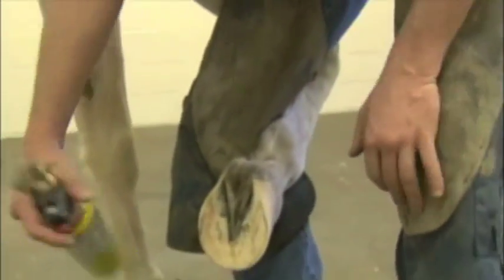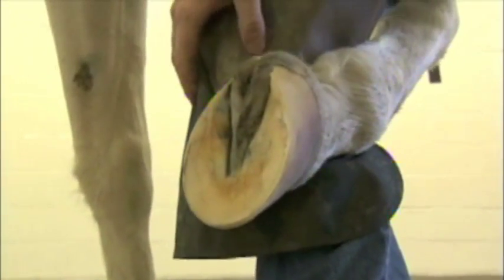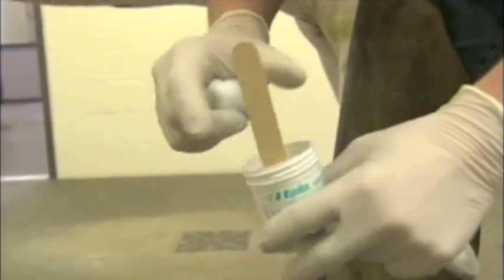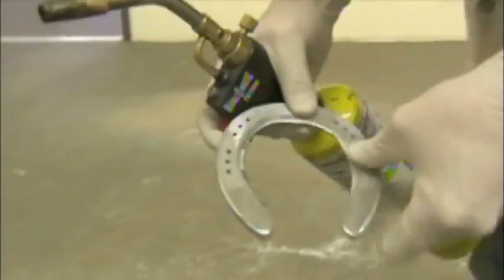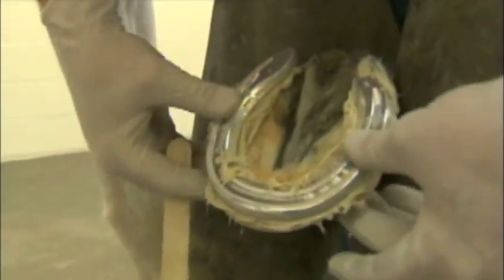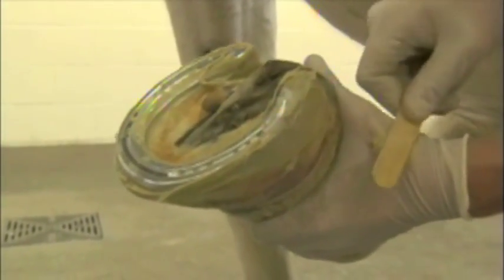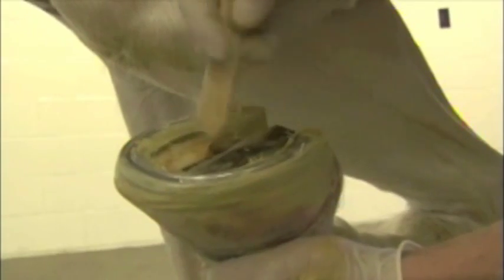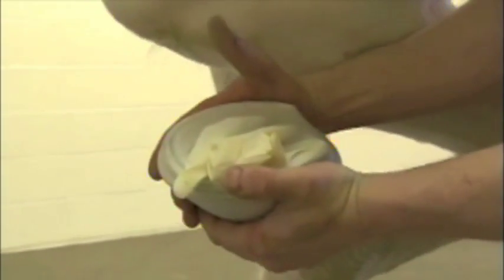Veterinarian Quick Takes (Scott Morrison): Glue-On Aluminum Shoes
Scott Morrison, DVM of Rood & Riddle Equine Hospital, demonstrates the most common application of Equilox Adhesive for gluing on aluminum footwear.